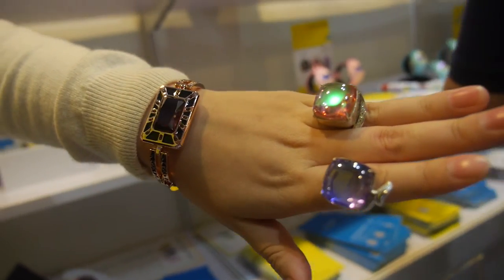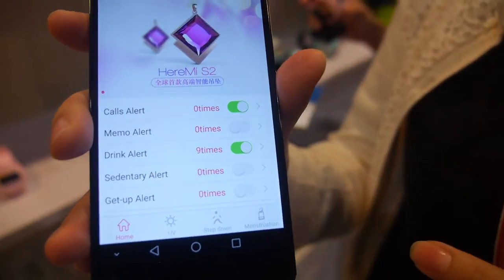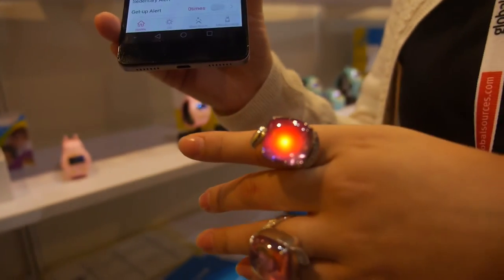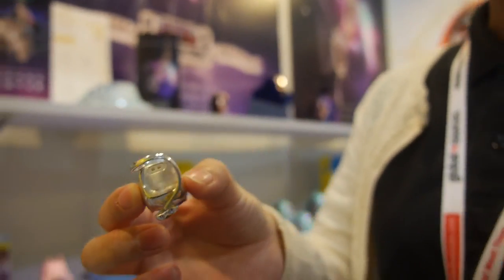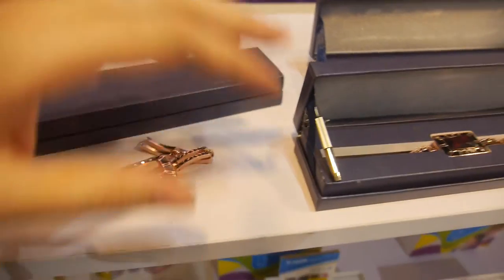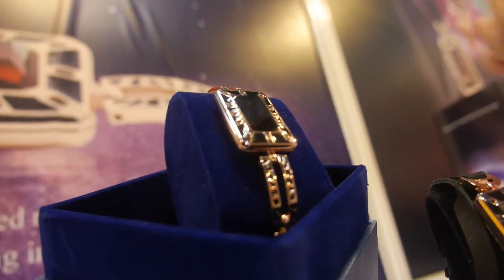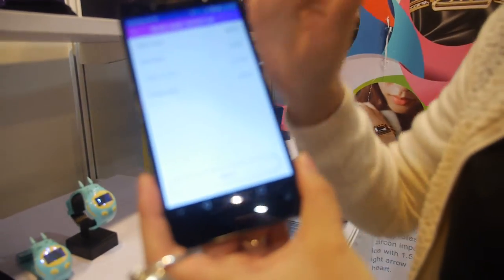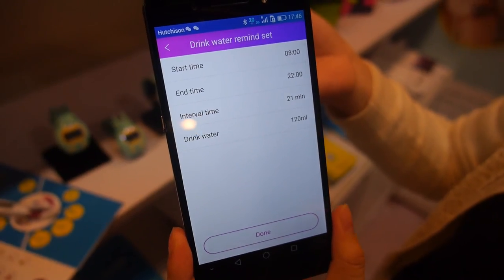$30 Heremi R7 Smart Ring with Phone call, Drinking Water and UV Intensity Alert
Heremi R7 is a smarrt Ring with LED light and small engine inside support flash or vibrate if incoming call from your phone. Heremi R7 also can reminder drinking water and UV intensity by private setting in Heremi custmized app. Battery life up to 7 days, bulk price at $30 for 500pcs.
The Heremi S3 is a Smart Bracelet with 12 LED light to show the time like normal clock. It support all the features of Heremi Smart Ring R7,Battery life up to 3-6 months, bulk price at $35 for 500pcs order.
You can contact heremi here: (Please let them know if you watch this video)
Ella Zhang, Sales Manager,